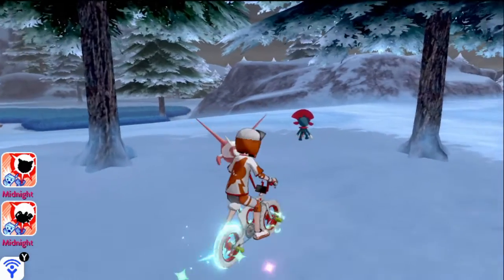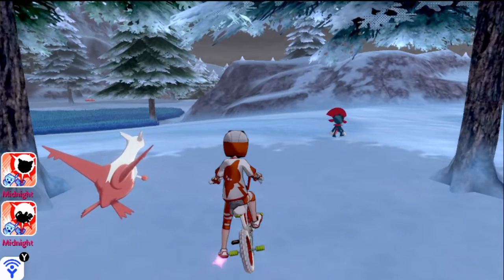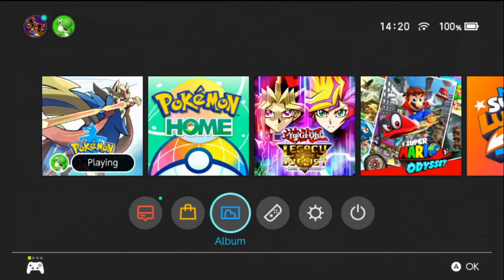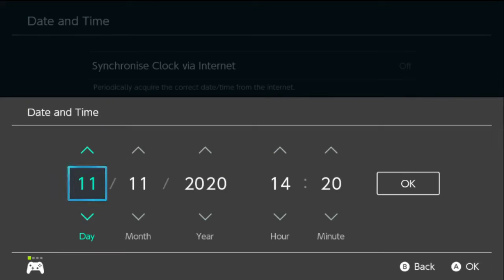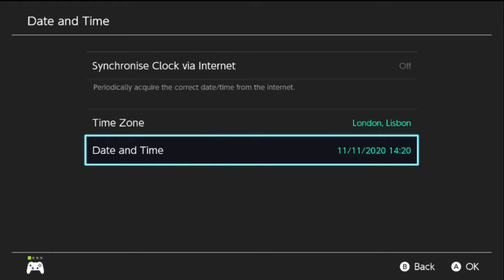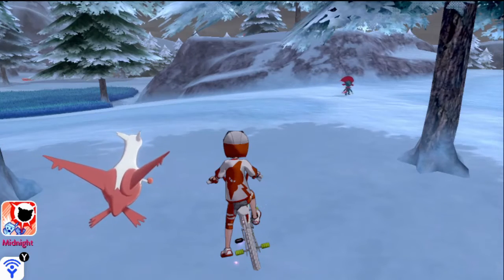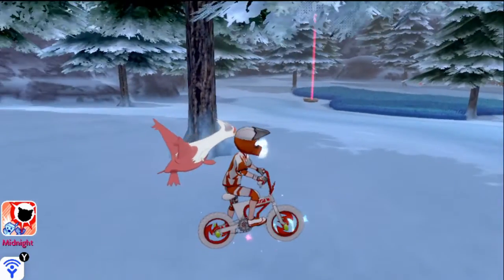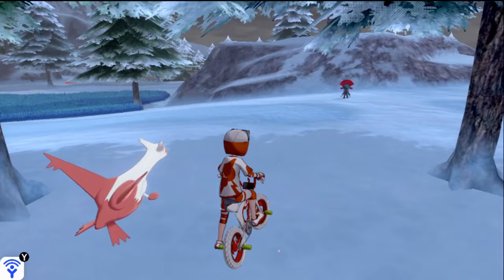How to find Weavile IN THE WILD - Crown Tundra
Welcome to a video designed to help you on your journey in the Crown Tundra!